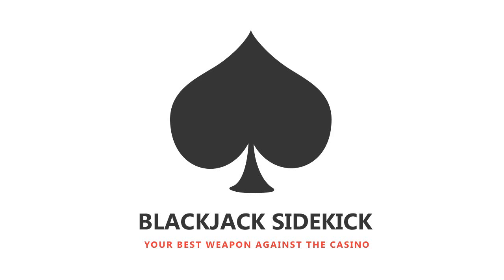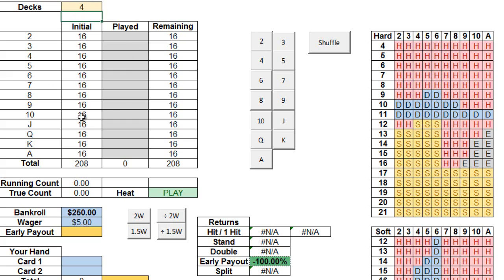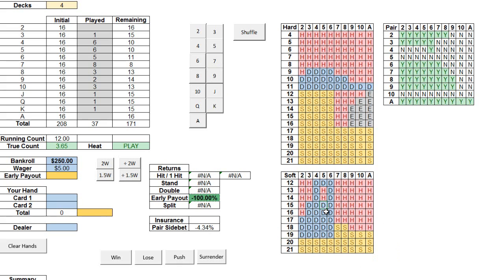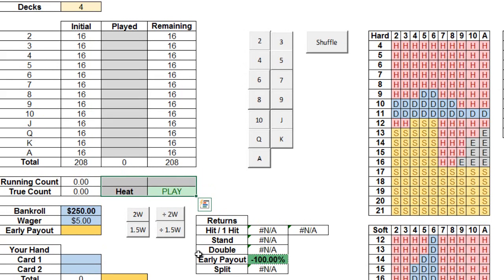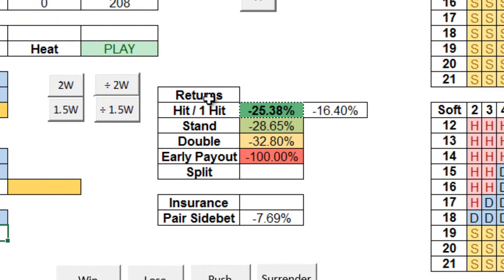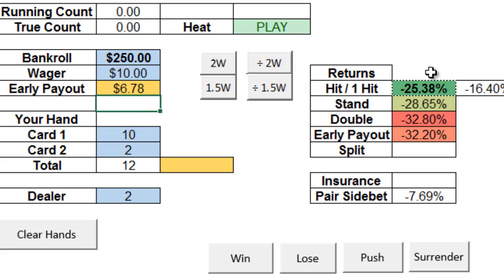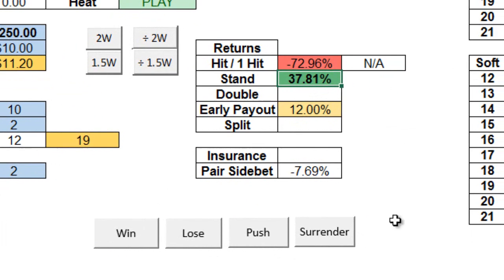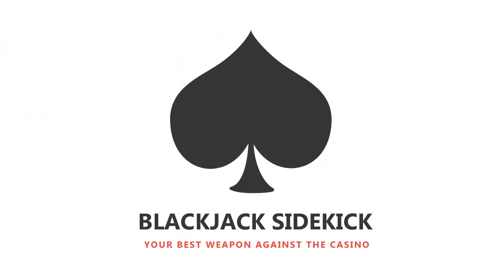Counting Cards in Live Dealer Online Blackjack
Turns out counting cards is possible and even profitable in live dealer online blackjack. There are a few casinos out there that go deep enough into the deck and play quickly enough to make it worth your time. You can use tools like Blackjack Sidekick and CVCX to help you out and get acquainted with the math.